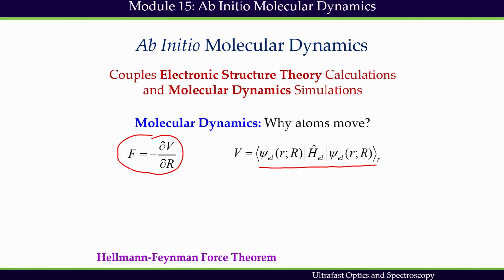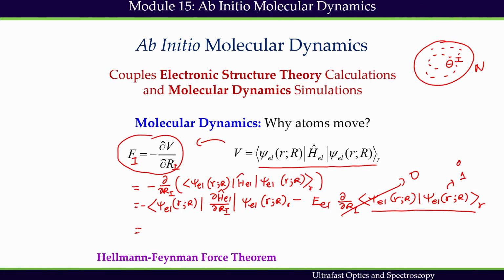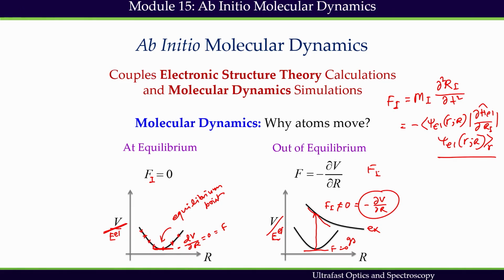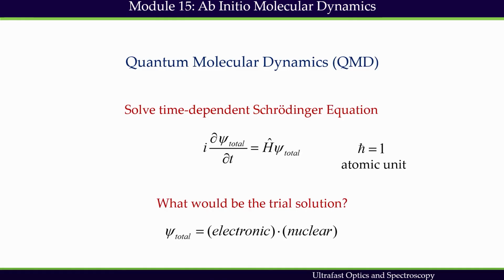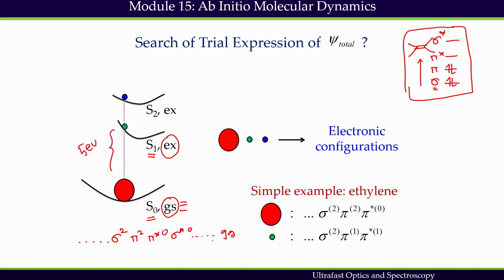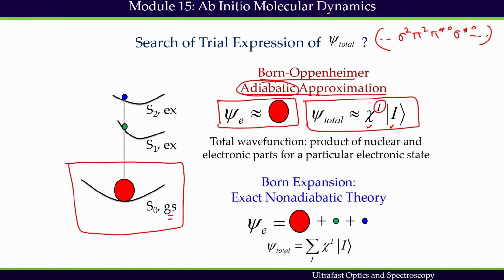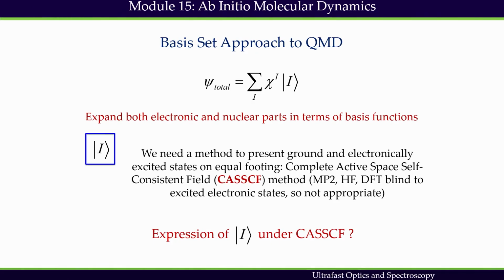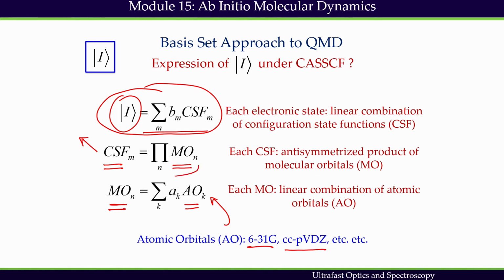Lecture35: Ab Initio Molecular Dynamics 2